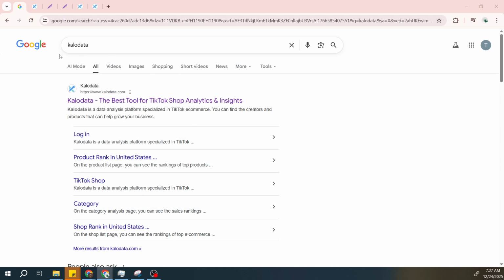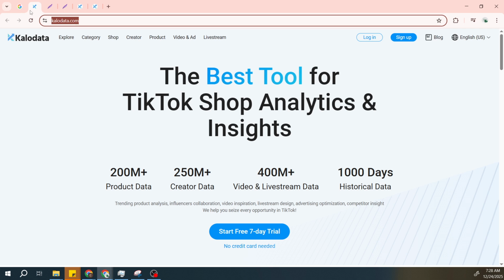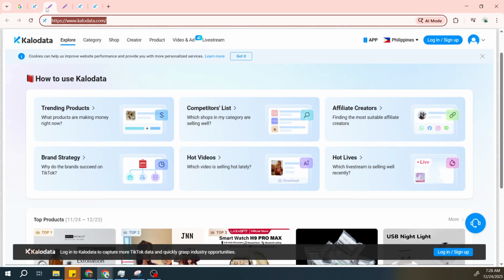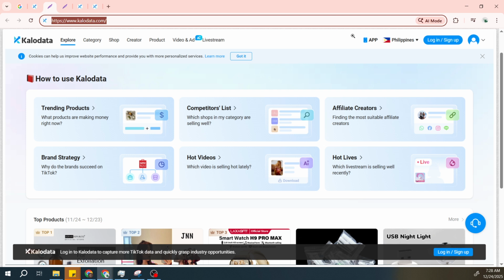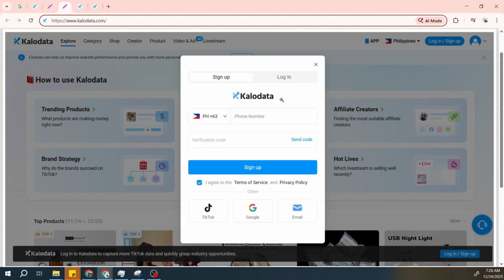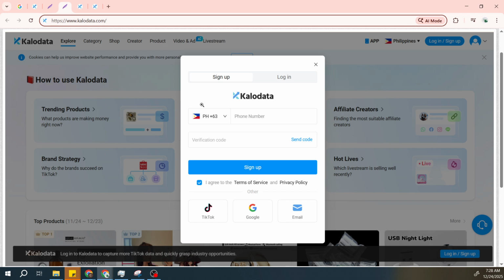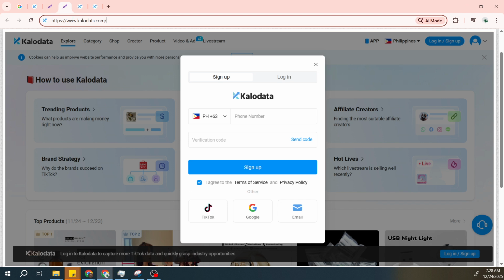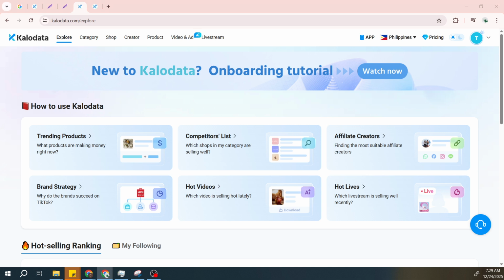How to Get Kalodata Free Trial [2026 Full Guide]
How to Get Kalodata Free Trial

In this video, we show you exactly how to Get Kalodata Free Trial to unlock powerful TikTok analytics and market insights for your e-commerce business. We examine the core concepts of account registration and the implementation of trial access to ensure you can evaluate the platform's full suite of features before committing to a paid subscription.

Mastering this specific tool improves workflow, organization, and project quality by giving you access to data-driven decision-making tools that help identify trending products and high-performing creators. We navigate the account settings to verify eligibility and utilize the dashboard to coordinate the activation of your temporary premium access, which is vital for scaling your social commerce strategy with minimal initial investment. Taking advantage of this introductory period allows you to benchmark your current performance against competitive market data.

Technical Specs: Software: Kalodata; Feature: Settings.